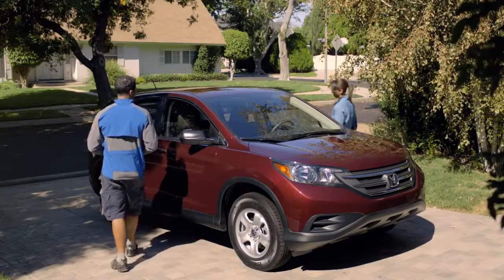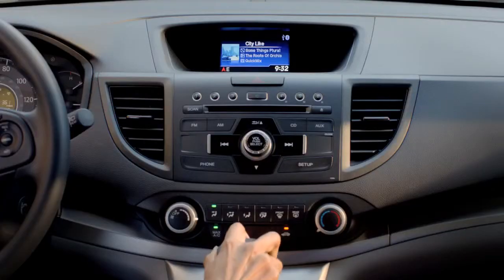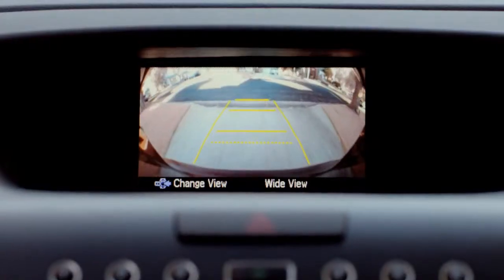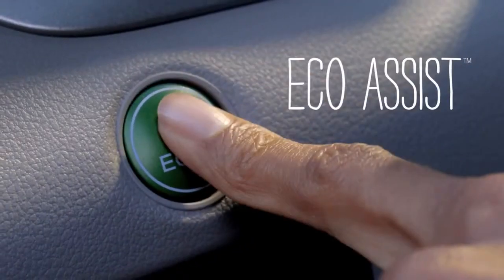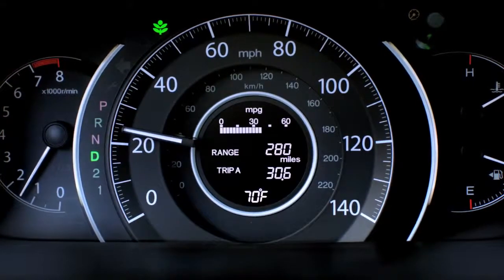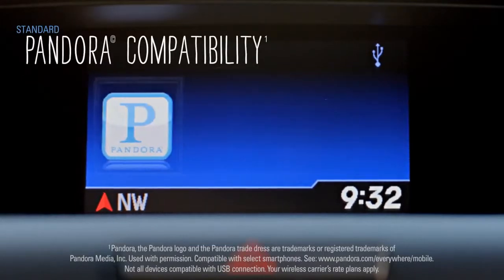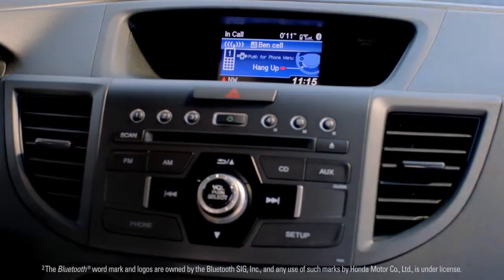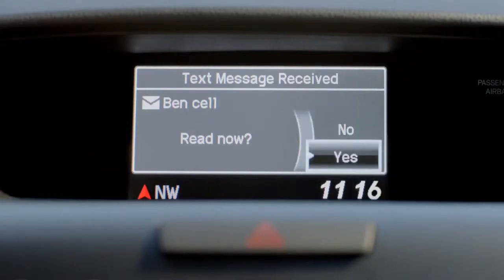Honda CR-V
2013 Honda CR-V